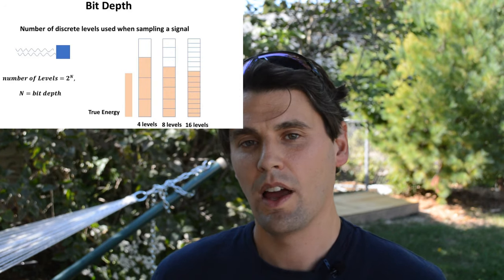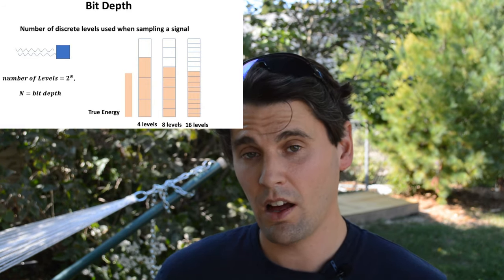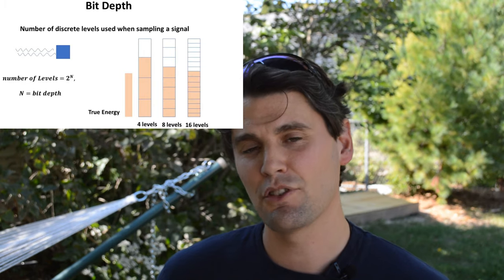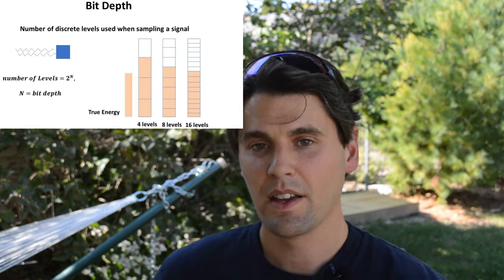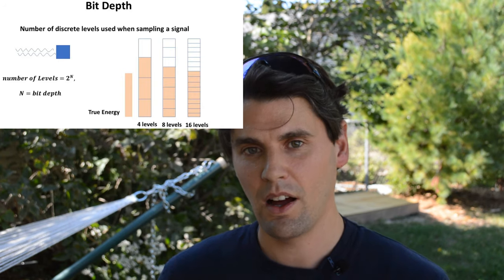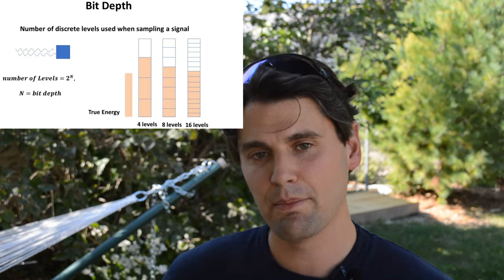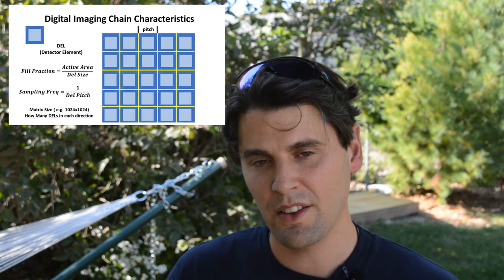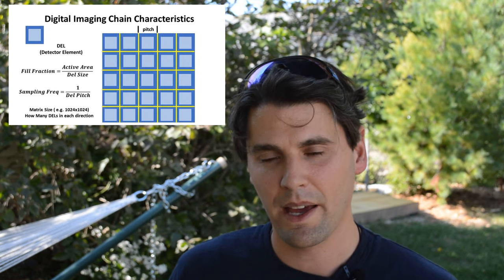Bit Depth and Dynamic Range (rad techs]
The signal range over which the detector can faithfully represent the measured signal generated by x-rays is the dynamic range. The bit depth is the number of separate computer bits used in saving the value for each DEL.

Chapters:
00:00.  Bit depth taught with Legos
05:50.  Analog to digital system
06:55   Dynamic range of digital systems
09:00   Trade-offs between sampling and dynamic range

The majority of new x-ray systems in the United States use digital x-ray detectors (indirect or direct conversion flat panel detectors), also so called computed radiography equipment uses a digital readout as well.

Since you are a Radiologic Technologists or a student and you use or will be soon using these systems many times a day, you are likely interested in the important concepts around how the digital image is formed.

The x-rays interact with the detector creating an analog signal, this signal is then converted to a digital signal (a number for each detector element) in the detector.

Bit Depth
We will start with an example of the most common x-ray detector in clinical use. In an indirect x-ray detector when X-rays hit the detector they are converted to visible light photons. These light photons are measured by a photo diode which convert them to electrons.

In this case the number of electrons is the analog signal and it is digitized as the electrons go through circuits, and a single number is assigned to each detector element.

The digital circuit converts the energy deposited in the detector to a sampled (i.e. digitized) number.  In the figure you can see the effect of the number of bins on the digitization. On the left is the true energy. On the right are the digitized versions of the signal with different bit depths.

When the signal is digitized every bit will be set to either 0 or 1. It is set to 1 if the true signal is above the level and set to 0 if the true signal is below the level.

The number of levels in the digitization is directly related to how many bits the detector has in the analog to digital conversion circuit: number of Levels = 2N  , where N is the bit depth.

So, if we use a 4 bit conversion of the energy to digital signal, the accuracy will be much less than in case of 8 or 16 bit conversion. In general, the more levels you have (i.e. the higher the bit depth) the more accurate the image will be.

 In all digital x-ray detectors an analog signal is converted into a digital signal and the conversion is more accurate when higher bit depths are used.

Dynamic Range
Dynamic range is also part of the digitization process and is related to the bit depth. The dynamic range is the range over which the signal will be properly digitized. For instance for signals that are higher than then upper end of the dynamic range the signal that is read out will be saturated as it can not handle the high signal levels.

As discussed in the section above there is a desire to make the size of each digitization bin smaller. This can be accomplished by adding more bins as discussed above. The length of each bin can also be reduced by reducing the supported range. This range of supported signal levels is referred to as the dynamic range of the system. The height of each digitization bin is simply: Digital bin height = Dynamic Range / (Number of Bins -1).

In this figure you can see the issues that can occur and why the dynamic range and the bit depth must be chosen carefully. In the figure the dynamic range is changed while leaving the bit depth constant.

If the dynamic range of the system is too small then signals with a very high signal level will be saturated and the true value will not be recorded, rather just the highest value that the system can record with be used.

On the other hand, if the dynamic range is too large then there will be wasted bits in the conversion that are never used, and each bit will cover a greater signal range. Since there is a desire to have each bit cover a smaller signal range, an overly large dynamic range is also not optimal.

In the optimal case the dynamic range of the system will cover most all signal levels that are expected on the system so that saturation does not occur, but it will not be so large that there are significant digitization errors. When the dynamic range is chosen appropriately this is the ‘well sampled’ region in the figure.

In clinical images if the detector does not have a large enough dynamic range the values in areas of very high signal, such as the lungs, will be saturated and structural differences in the lung tissue will be lost.

Rad Take-home Point: The range of all values that are properly digitized is known as the dynamic range of the detector and the dynamic range must be chosen appropriately to reduce the size of each sampling bin, but without having saturation.